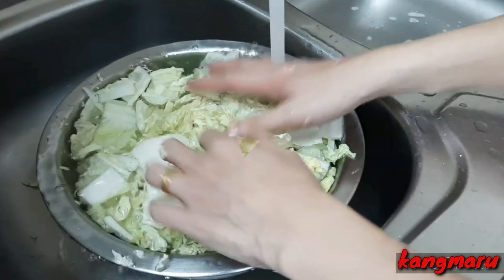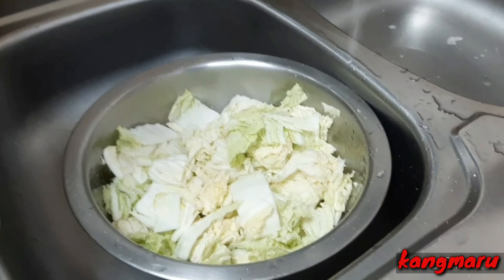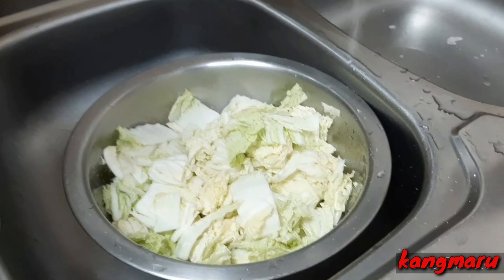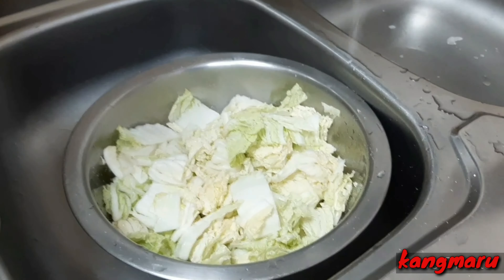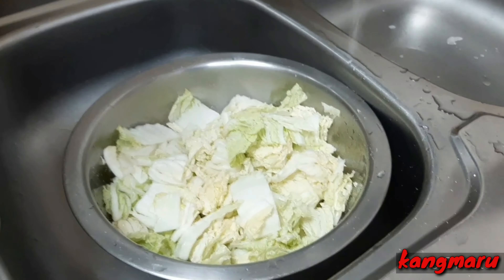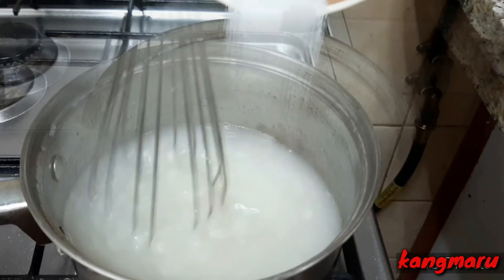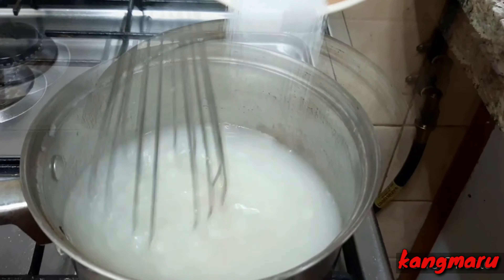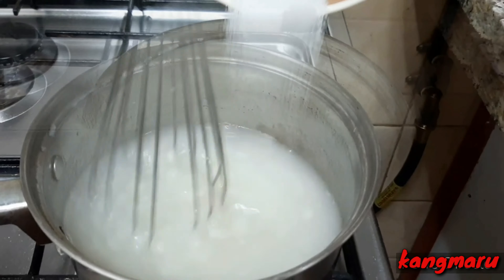kimchi ng korea may bagong version | ilonggo version | kangmaru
chinese cabbage
radish
spring onion
onion
ginger
fish sauce
sugar
flour
chilli powder
salt